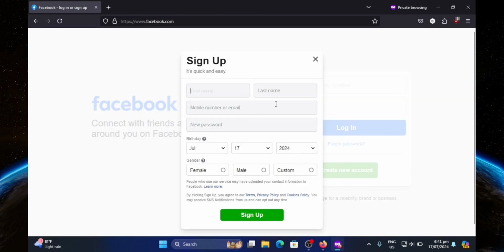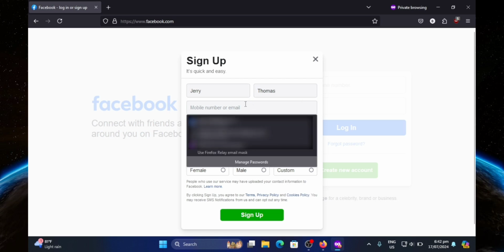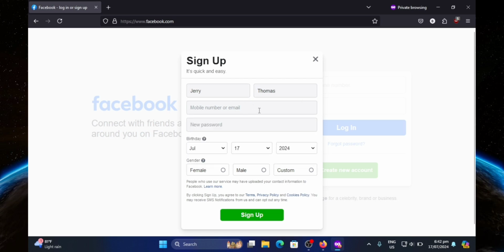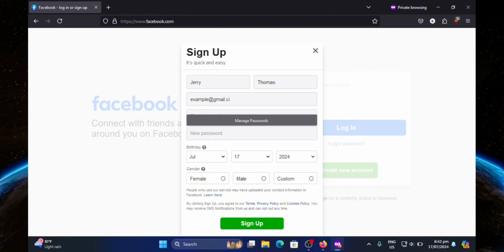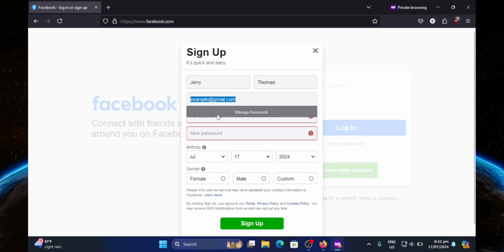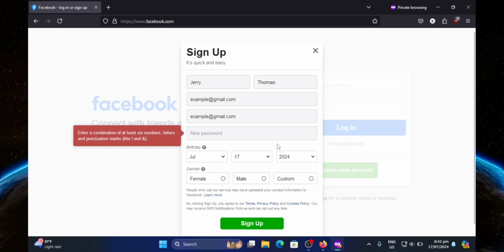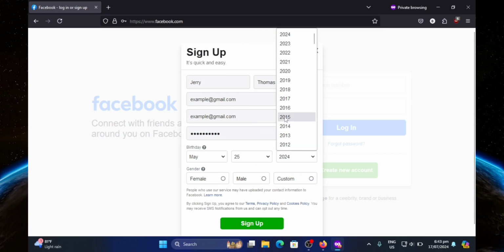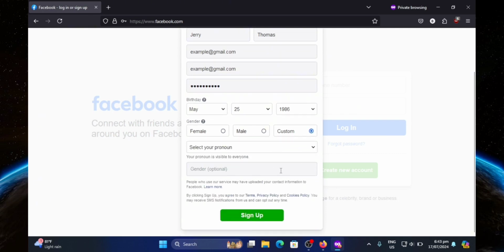How to Create a Facebook Account in Computer (Quick Guide)